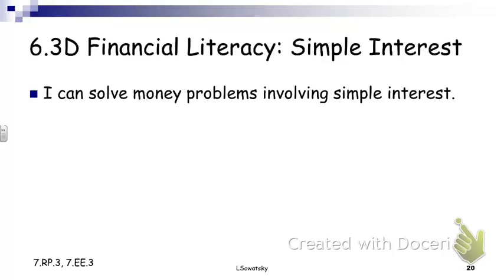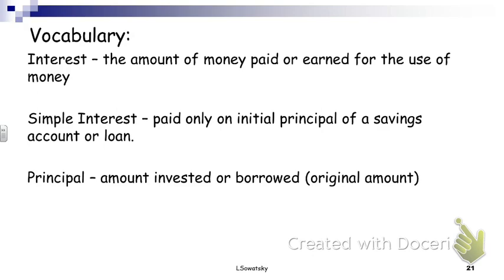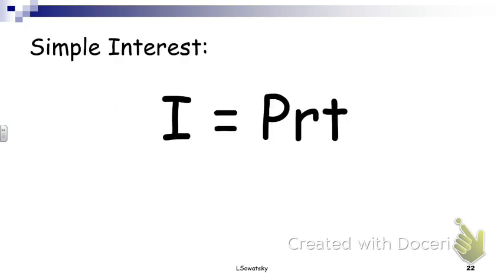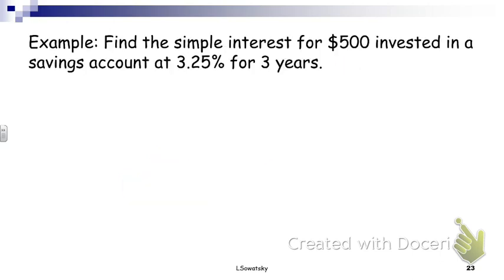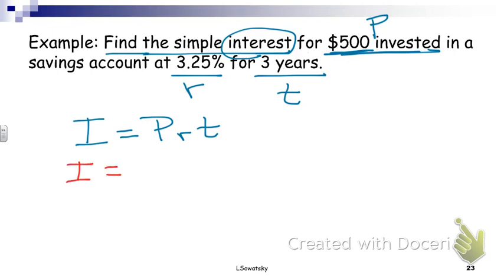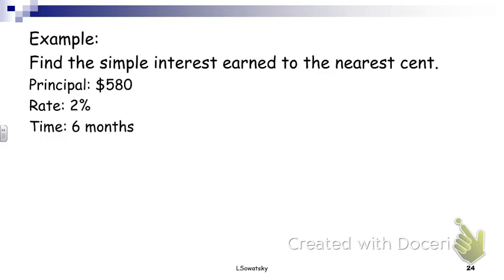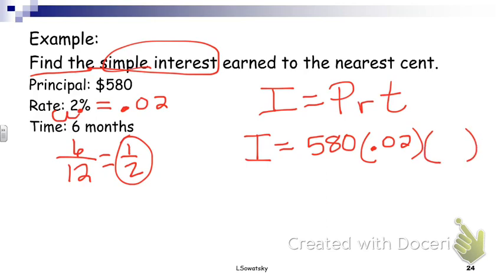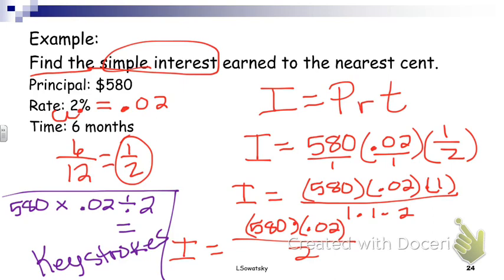6 3D simple interest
7th grade math 6.3D Simple Interest notes